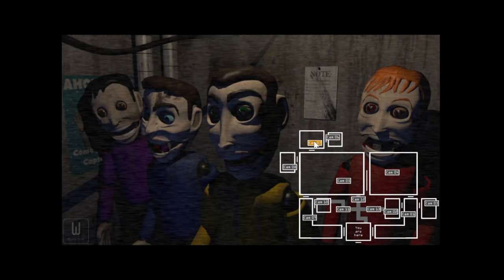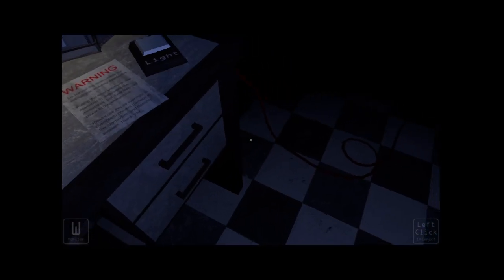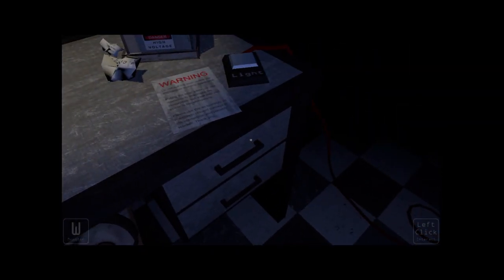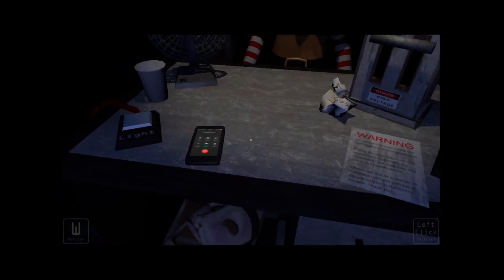A FNAF FAN MADE GAME?! (Phobia: the awakening Night 1)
am already creeped out.